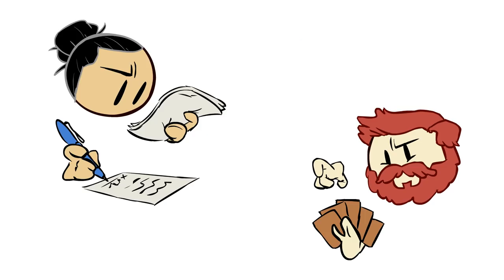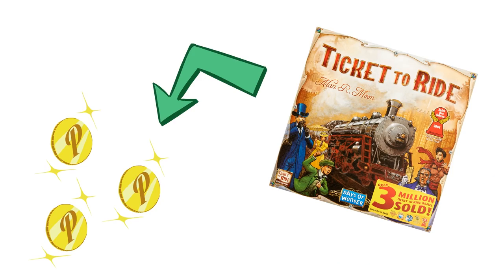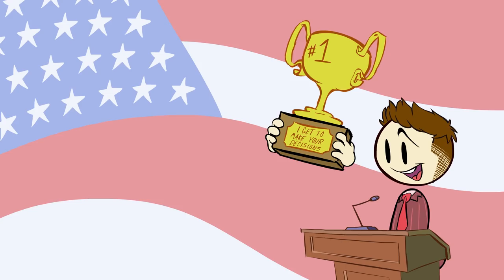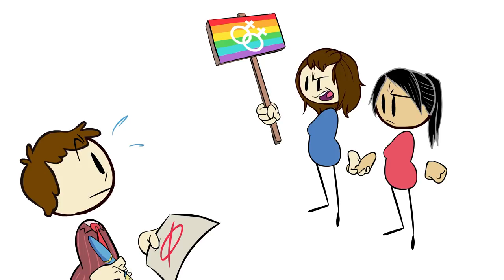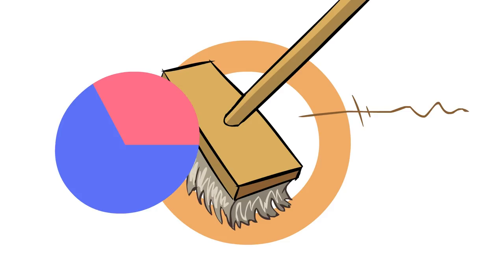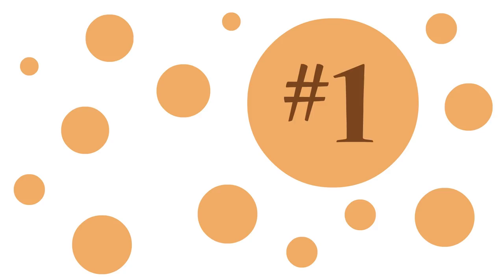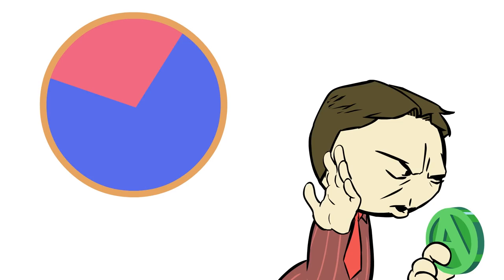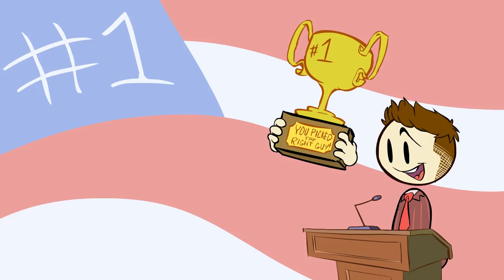Points, Actions, and Marginal Votes - The Game of Elections - Extra Politics - Part 1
Extra Politics is an 8-episode mini-series exploring the United States political system from a game design perspective. Today we're discussing why candidates spend their action points during the election cycle in bizarre but interesting ways.

Extra Politics is created by guest writer Luke Peterschmidt (@LPeterschmidt), guest artist Joe Maslov (@super_jogurt), and narrator Daniel Floyd (@DanFloydPlus).

Thanks for participating in this week's discussion! We want you to be aware of our community posting guidelines so that we can have high-quality conversations